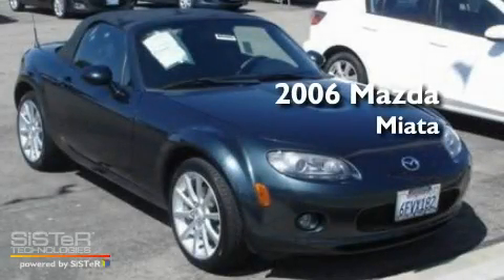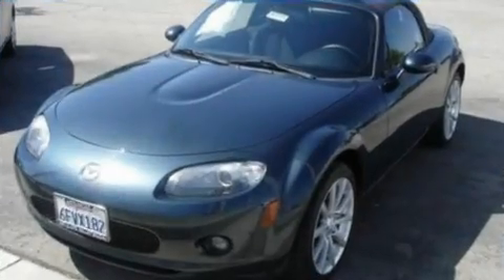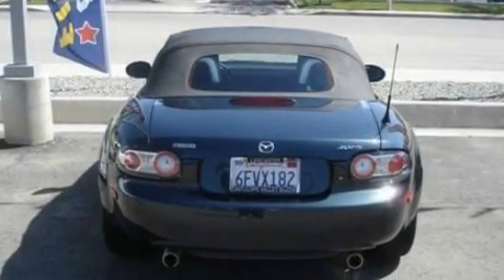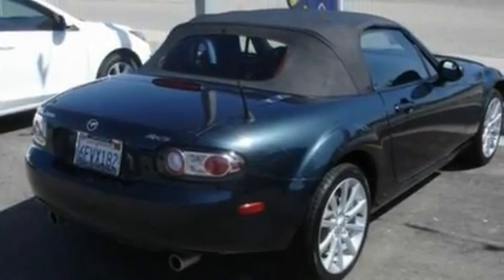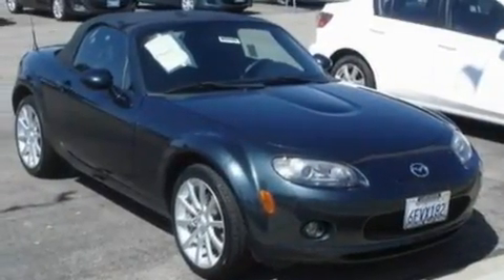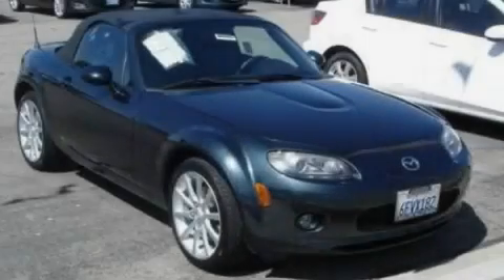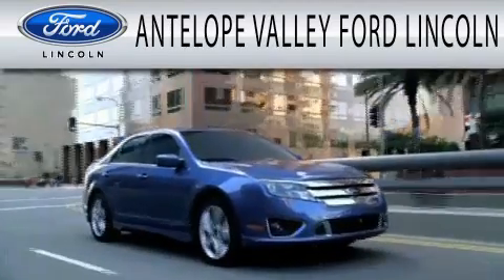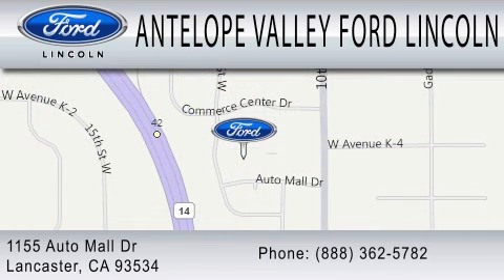2006 MAZDA MIATA Edwards CA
We are proud to present this 2006 MAZDA MIATA .

 Year : 2006
 Make : MAZDA
 Model : MIATA
 Engine : 2.0L I4

 Exterior : GREEN
 Miles : 35,887